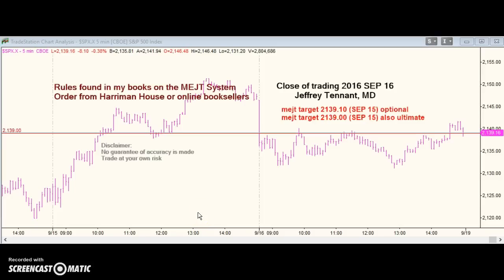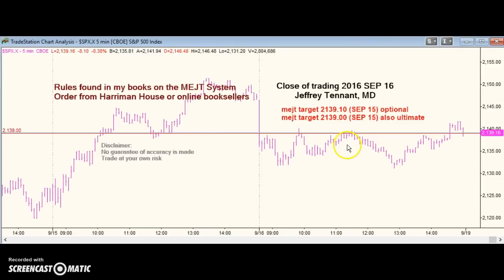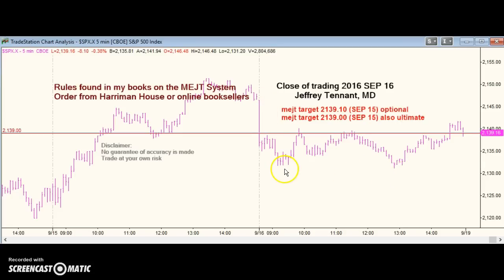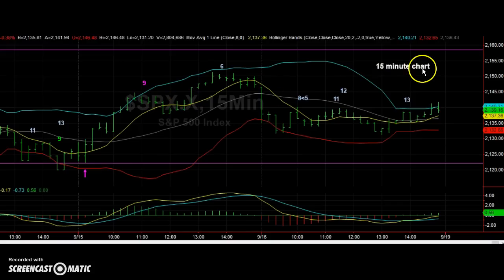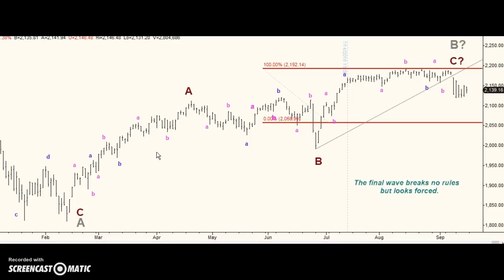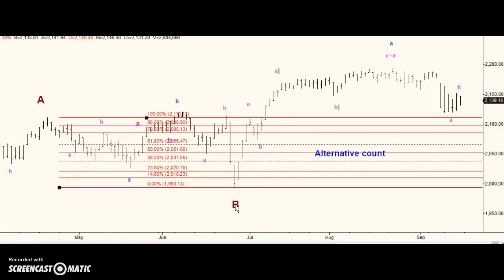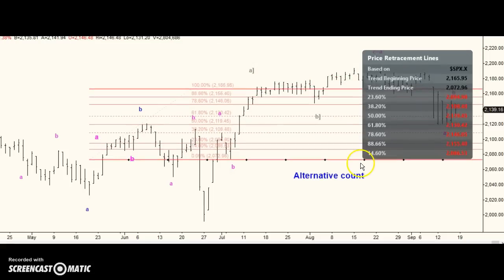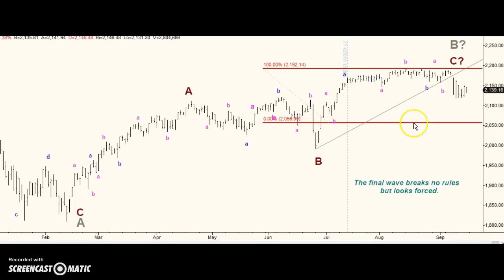MEJT stock market forecast 17 SEP 2016